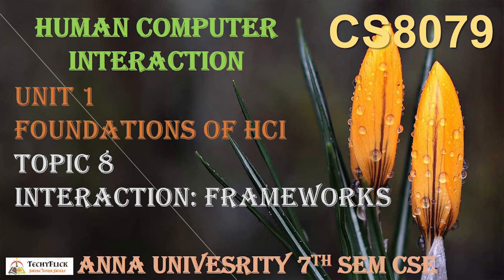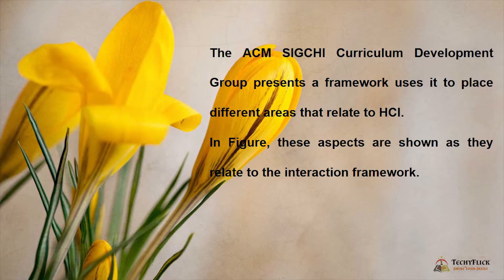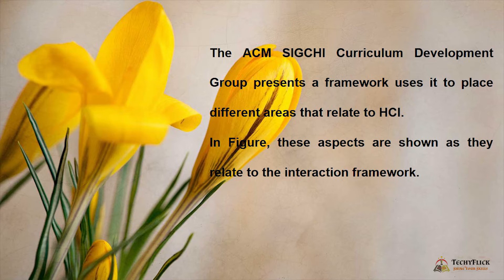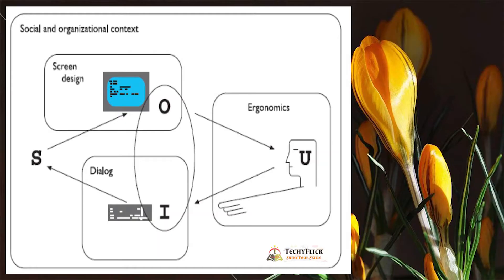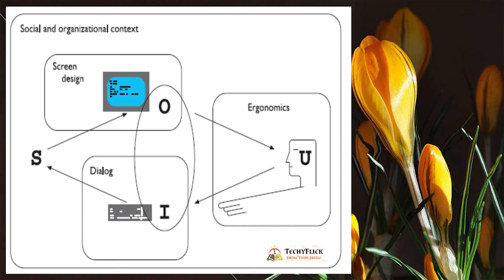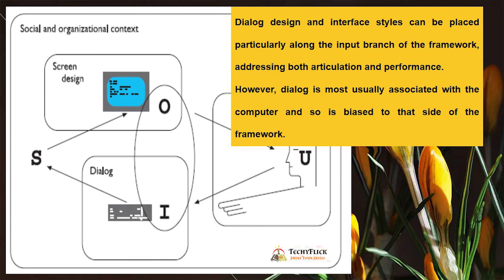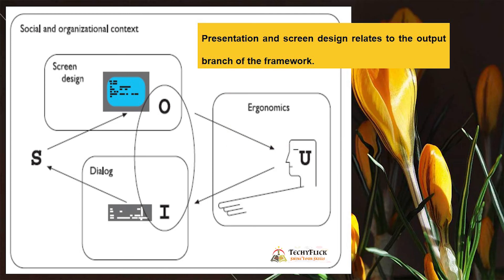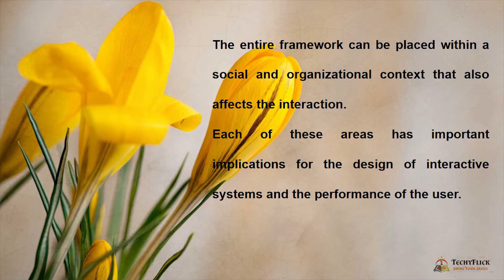CS6008/CS8079 - HUMAN-COMPUTER INTERACTION- UNIT 1 -TOPIC 8- INTERACTION: FRAMEWORKS BY ABISHA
CS8079 - HUMAN-COMPUTER INTERACTION- UNIT 1 -TOPIC 8- INTERACTION: FRAMEWORKS BY ABISHA